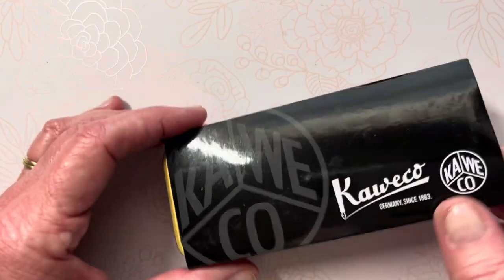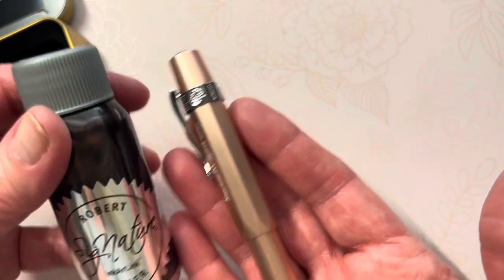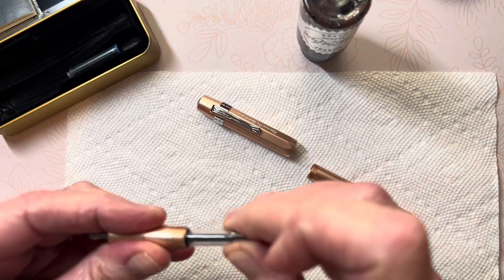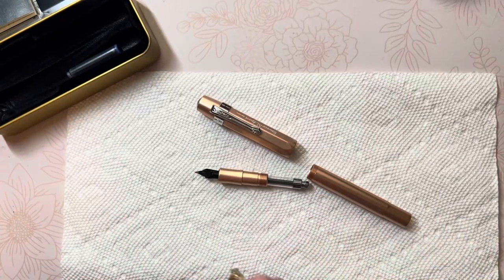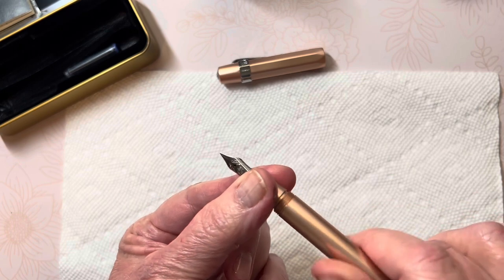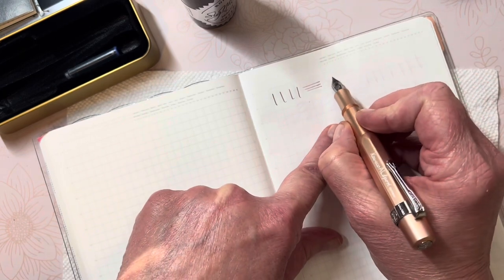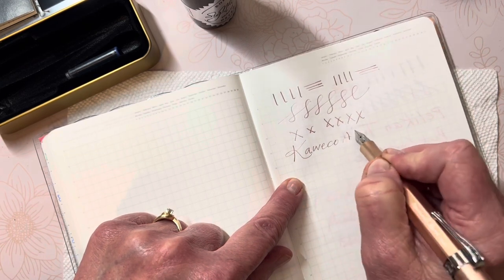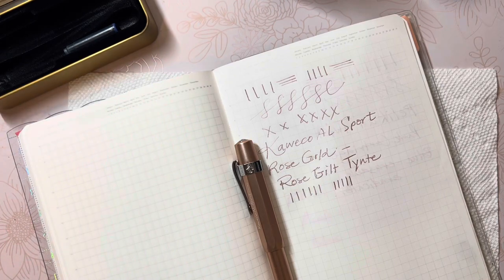Inking Kaweco Sport Rose Gold with Robert Oster Rose Gilt Tynte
Thanks for joining me as I ink my new Kaweco Sport Rose Gold with my new ink find Robert Oster Rose Gilt Tynte! Such amazing fun!